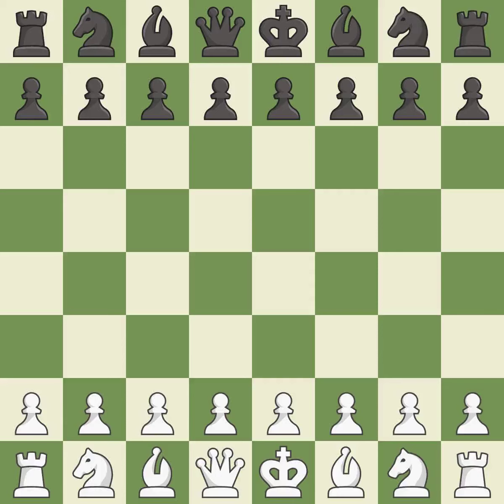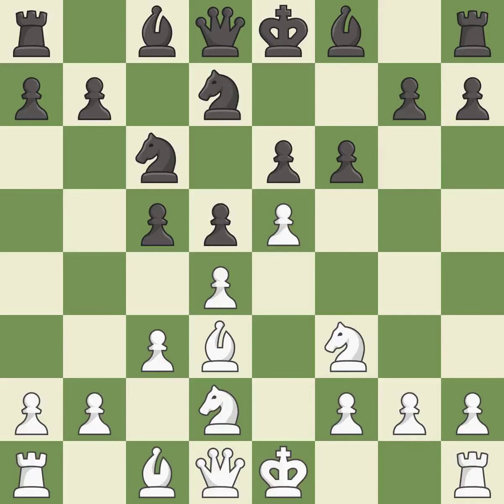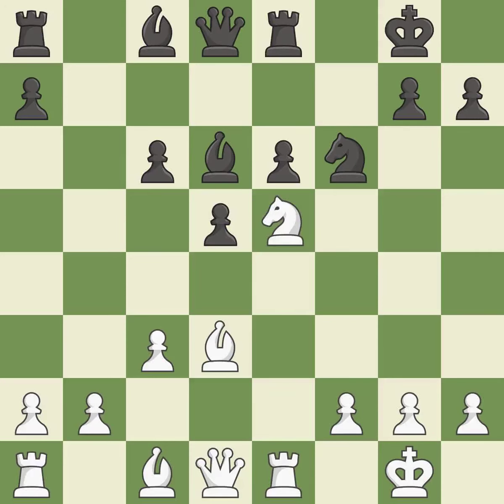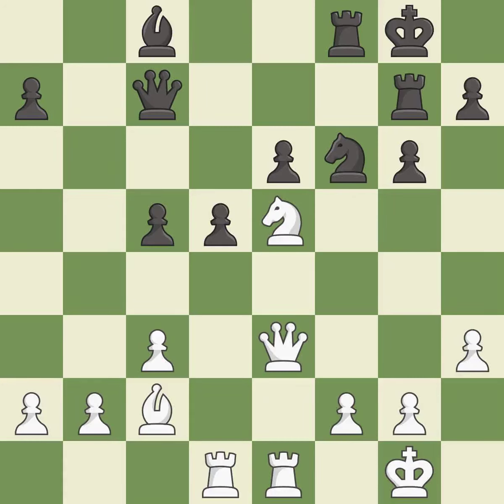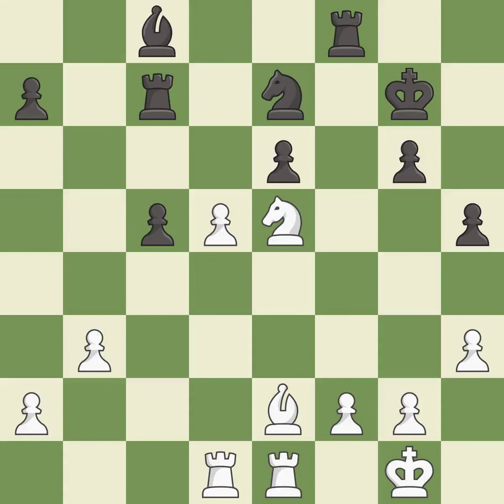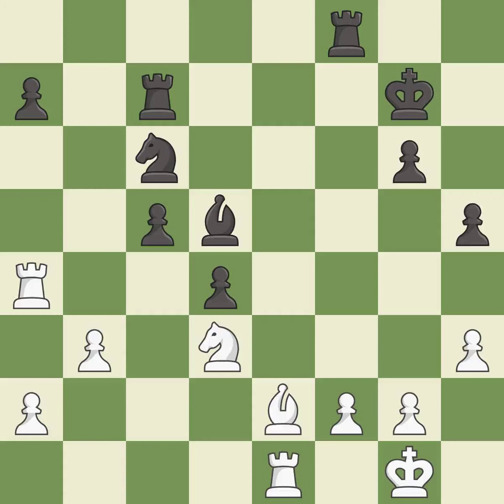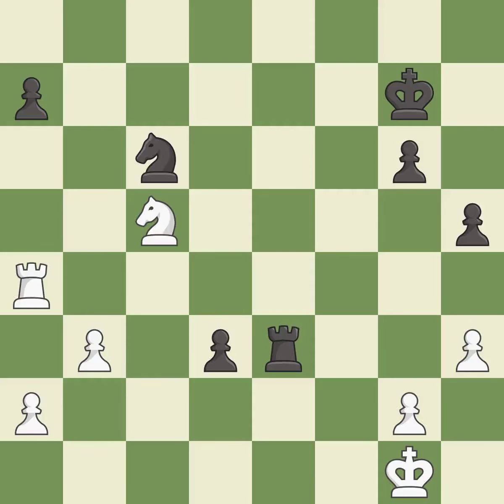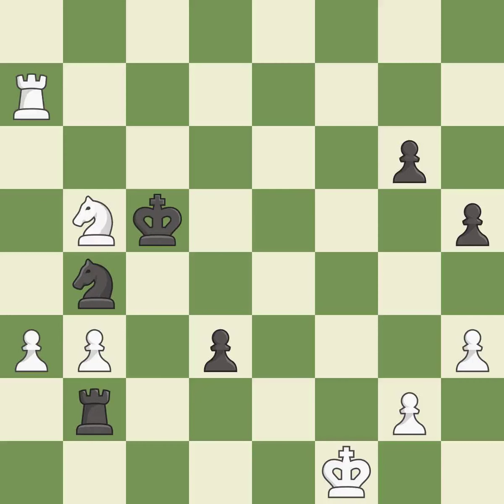White Svidler, P., Black Ponomariov, R.,French Defense: Tarrasch, Closed, 4.e5 Nfd7 5.Bd3 c5 6.c3 N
French Defense: Tarrasch, Closed, 4.e5 Nfd7 5.Bd3 c5 6.c3 Nc6 7.Ngf3, Event VI World Blitz, Site Moscow RUS, Date 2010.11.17, Round 16.8, White Svidler, P., Black Ponomariov, R., Result 1/2-1/2, ECO C05, WhiteElo 2722, BlackElo 2744, PlyCount 115, EventDate 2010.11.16, EventType blitz, EventRounds 38, EventCountry RUS, Source Mark Crowther, SourceDate 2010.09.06